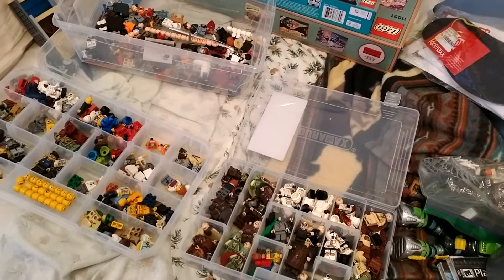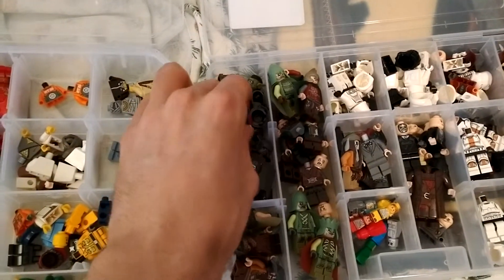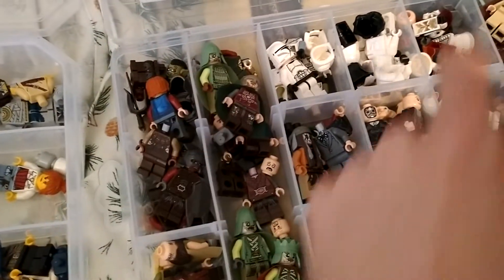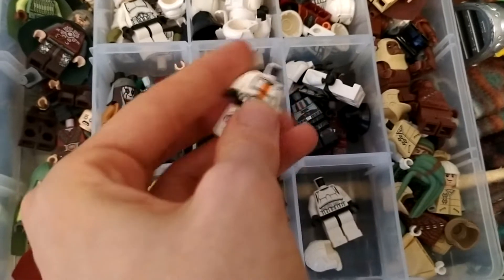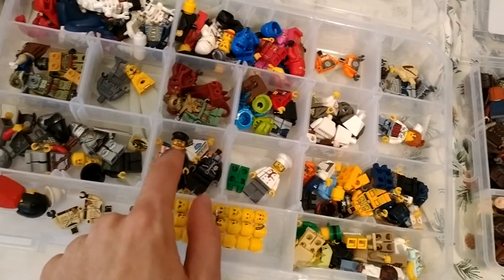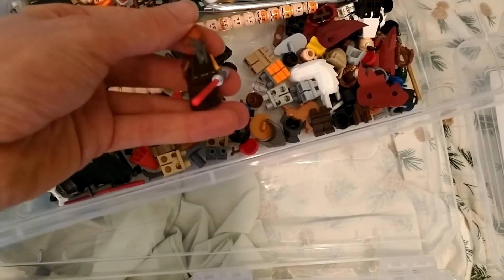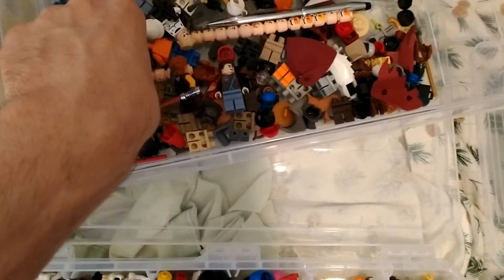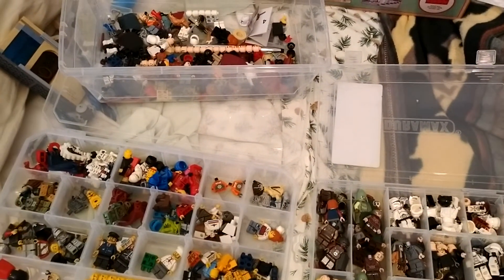June 1st Minifig Haul (from ParLUGment)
A look at all sorts of minifigures and minifigure parts that I recently got at a meeting with other members of ParLUGment, my local LEGO Users Group.